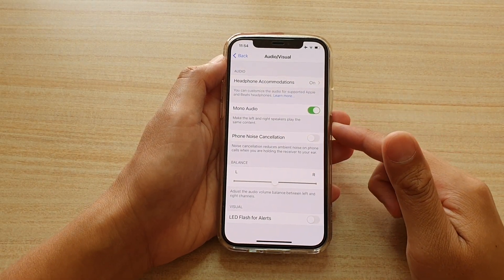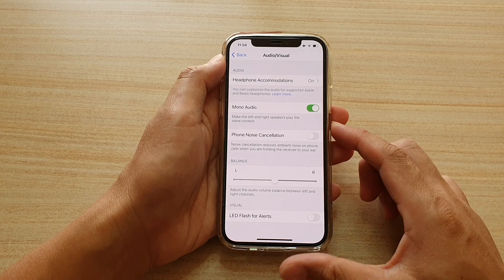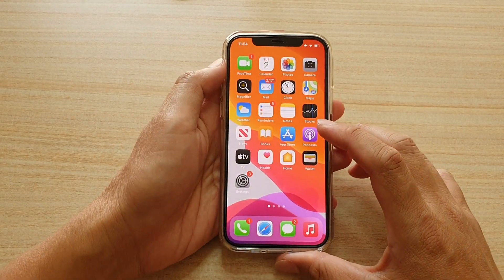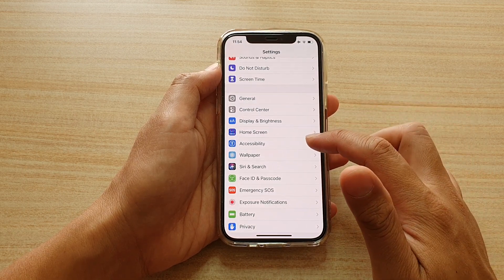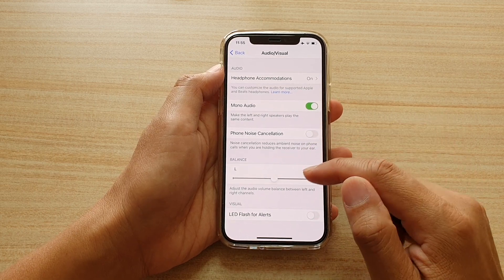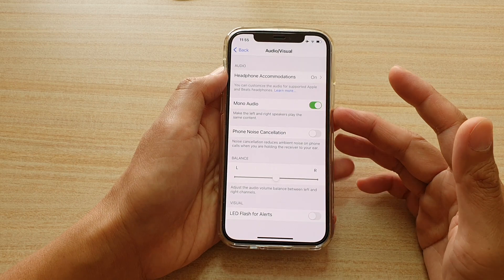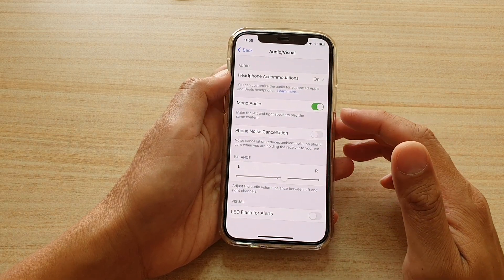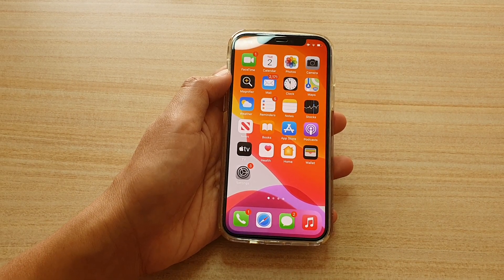iPhone 12/12 Pro: How to Adjust Audio Volume Balance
Learn how you can adjust the audio volume balance between left and right channels on the iPhone 12 / iPhone 12 Pro.